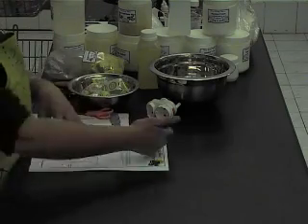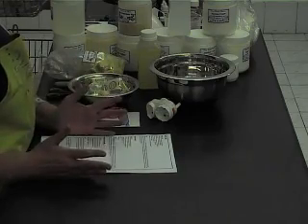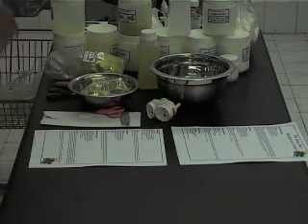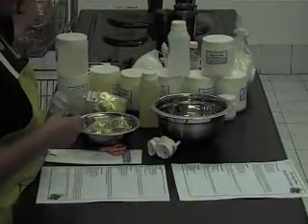Soap Barn - Scrubs & Lotions Class 1 of 12